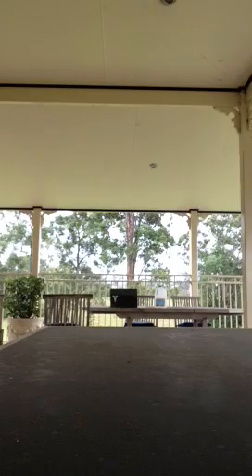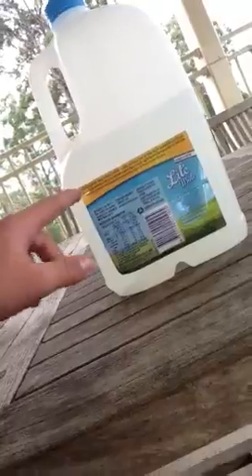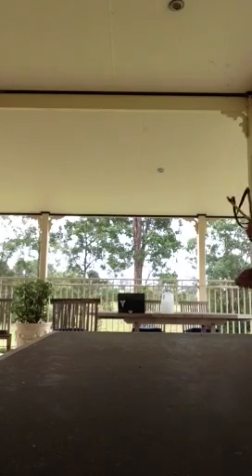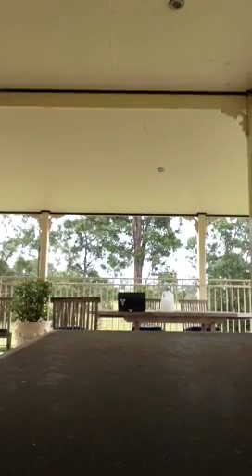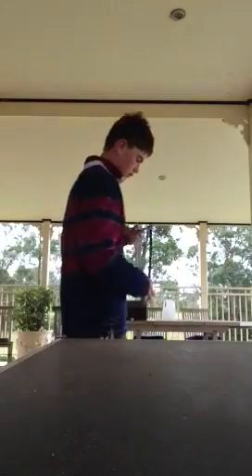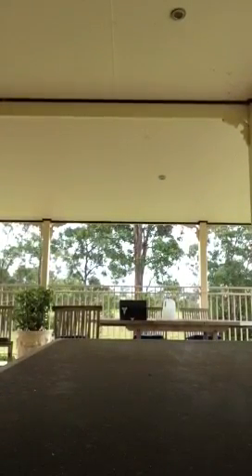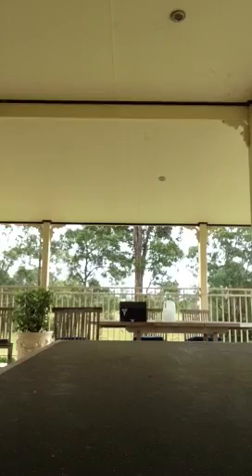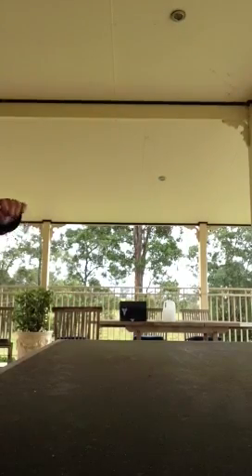Slingshot ammo marbles vs led balls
Comparing slingshot ammo whats best for hunting